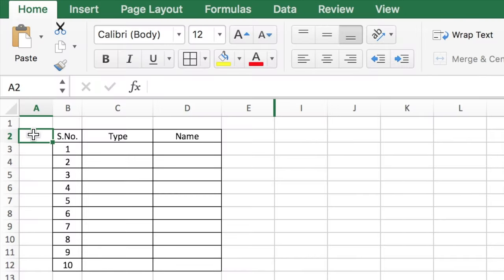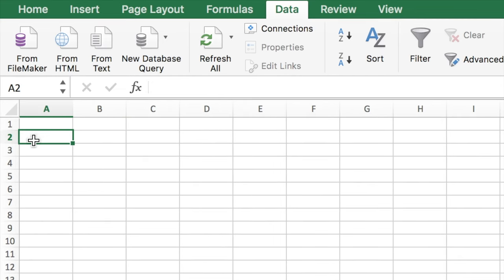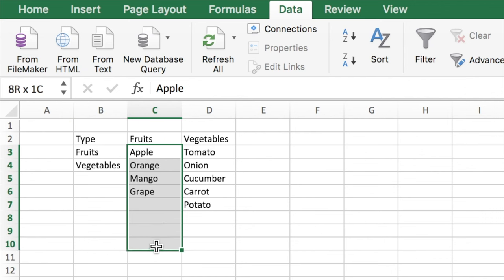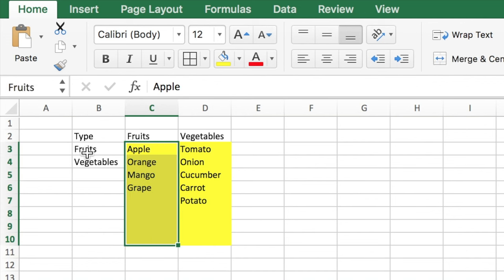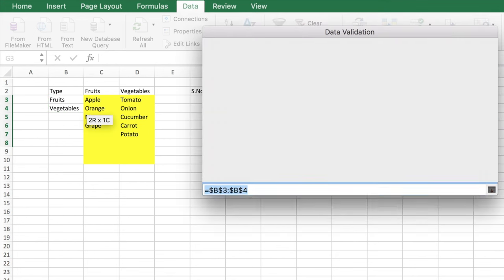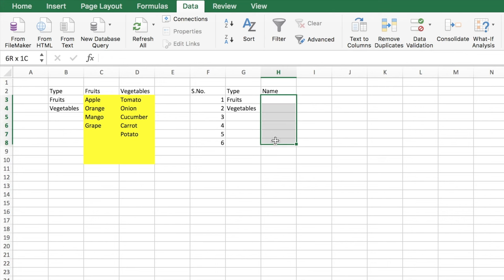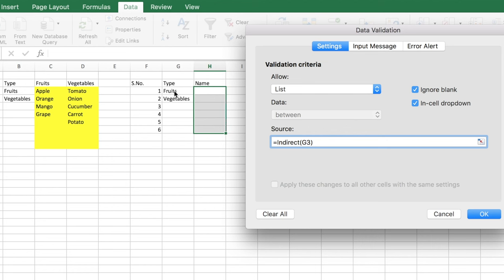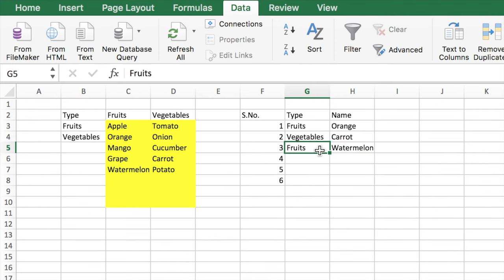Excel Create Dependent Drop Down List Tutorial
A Quick Excel Tutorial of Dependent Drop down list (The options in the DROP DOWN list changes based on the cell value)

Recommended Gadgets/Products: